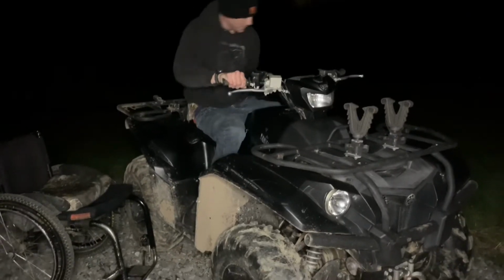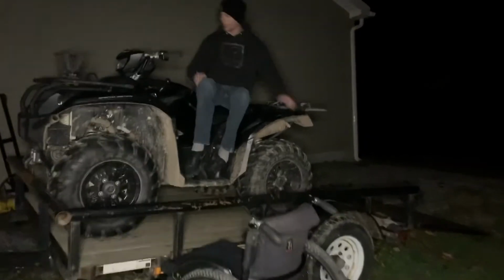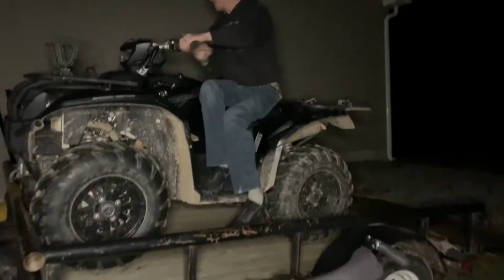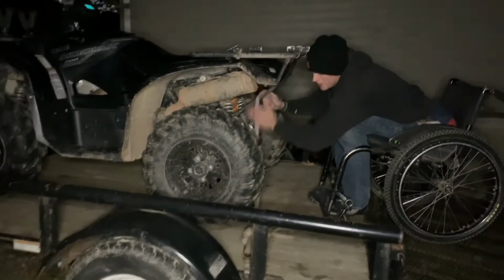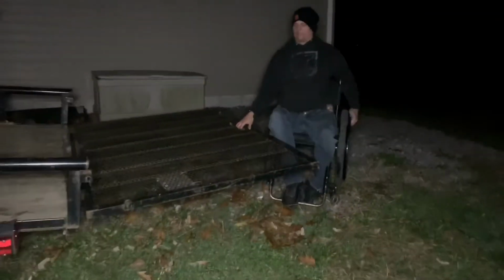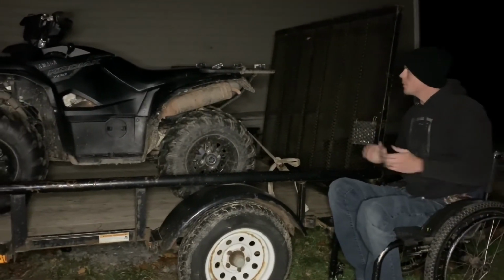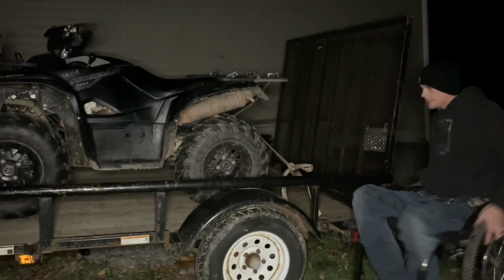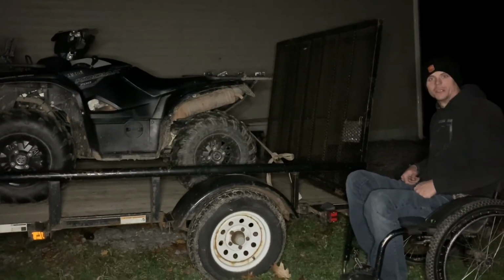Paraplegic Hunting | Step One | Loading up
I am a T11-T12 complete paraplegic who loves to be active!

I accidentally cut some of the footage (new editor probs) of Mike loading up his all terrain wheelchair, which he uses to hunt. In an upcoming video, we’ll show you everything else entailed in getting to the woods and set up, including his 3:30 am wake up!